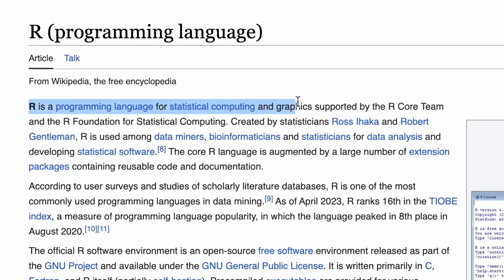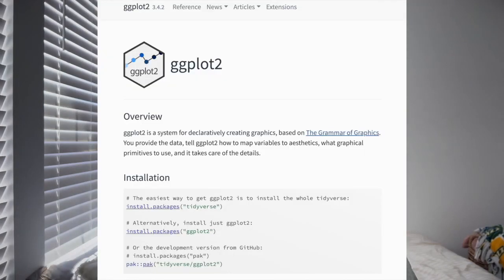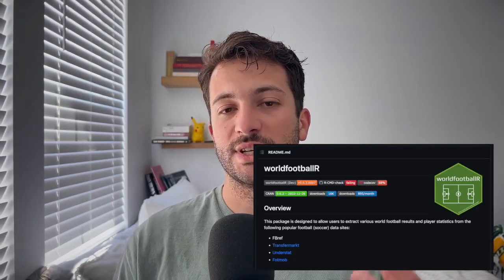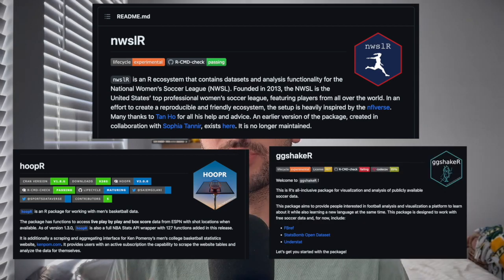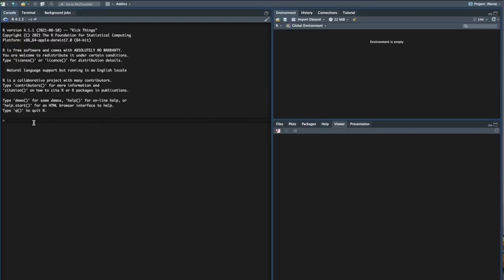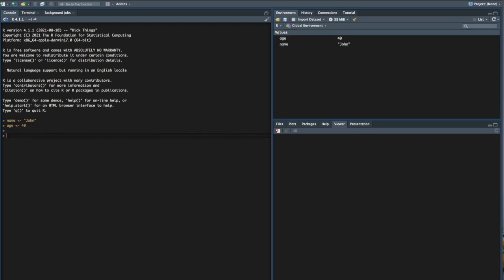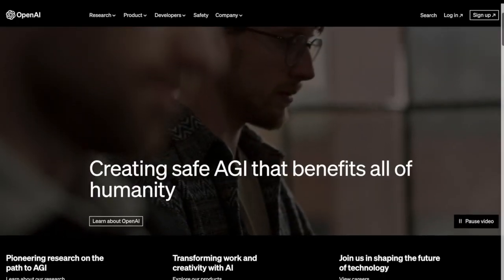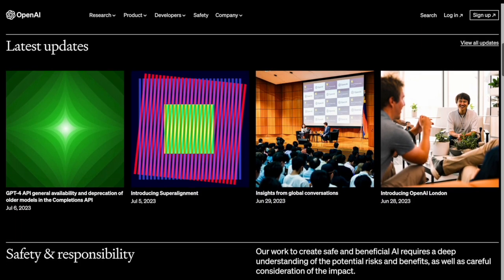Python vs R for Sports Analytics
The main question I get asked is what language someone who is learning sports analytics should learn, Python or R.

In this video, I'll go over the differences, benefits, and negatives of each.

Get Free Sports Data Forever by Building Your Own Web Scraping Pipeline